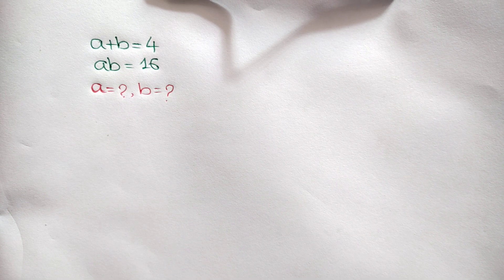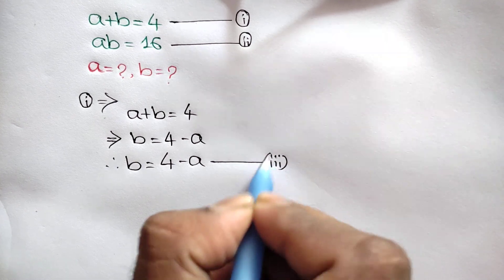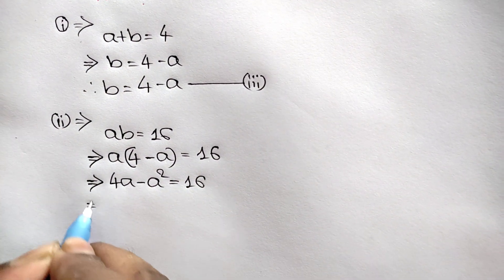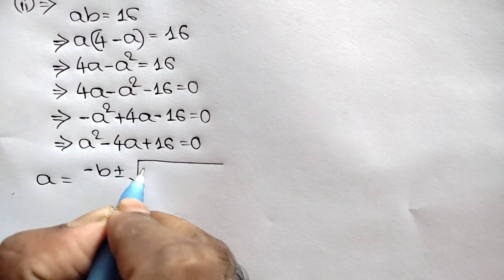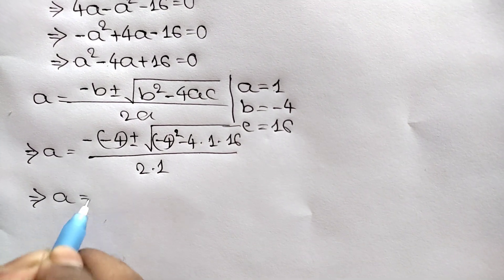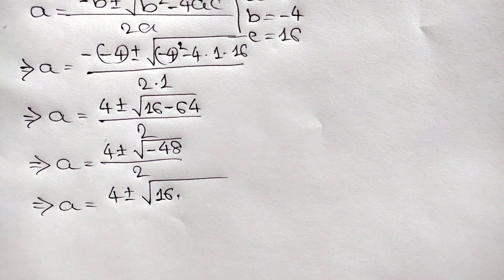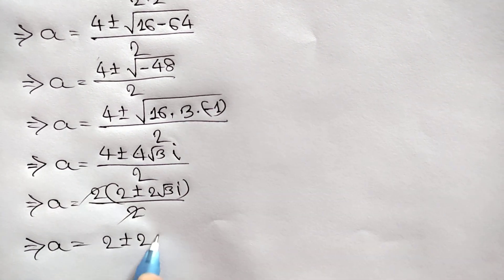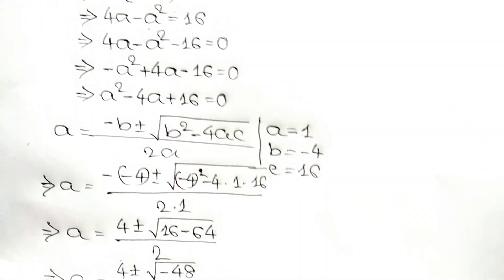Germany : A Beautiful Math Olympiad Problem | How to Solve?